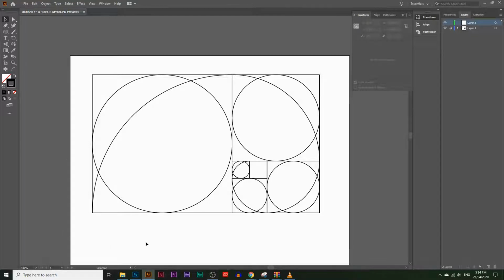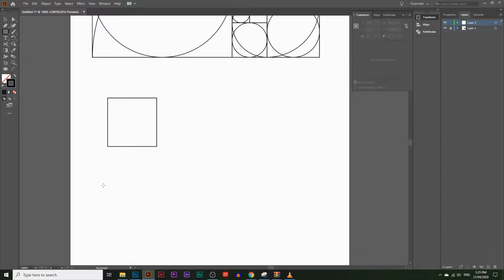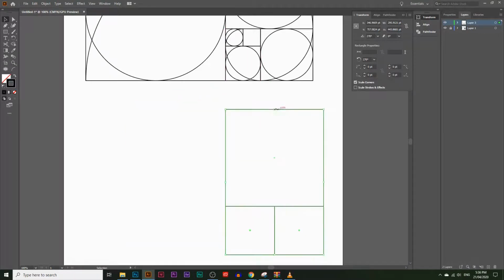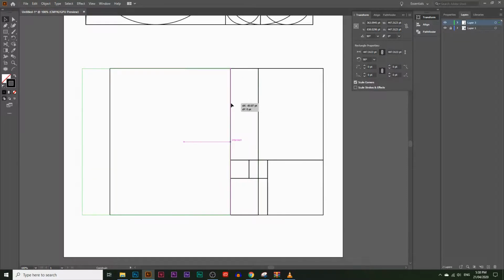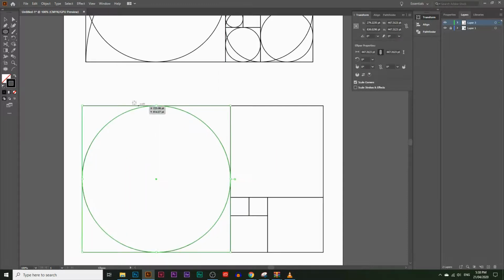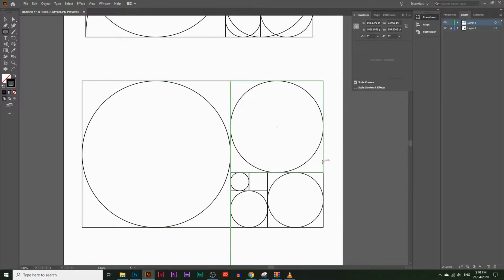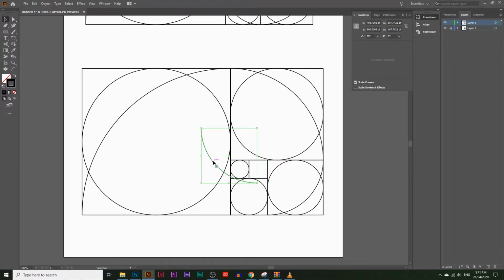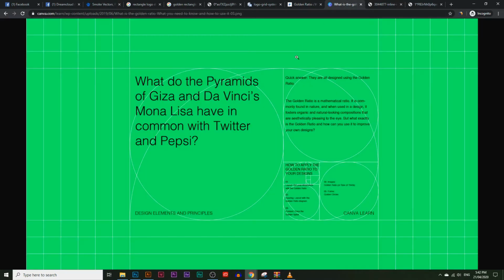How To Draw A Golden Rectangle | Adobe Illustrator 2020 Tutorial